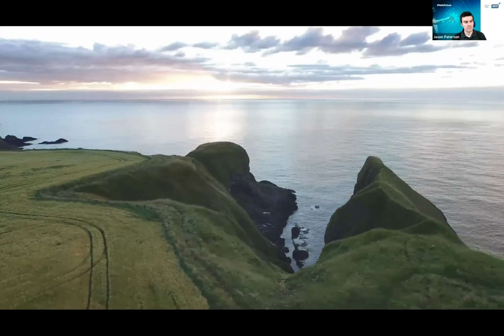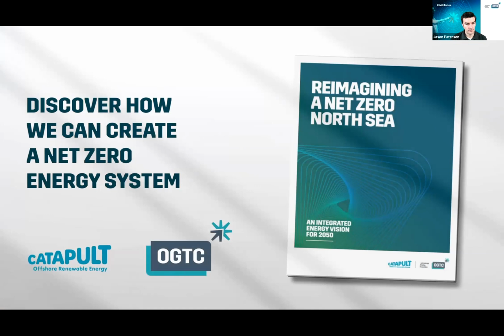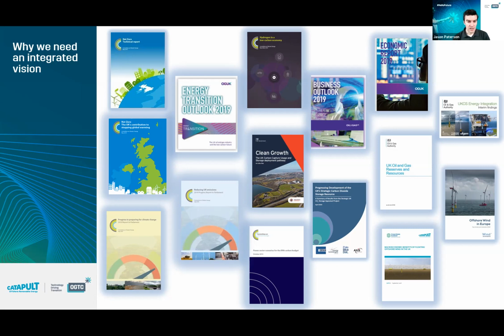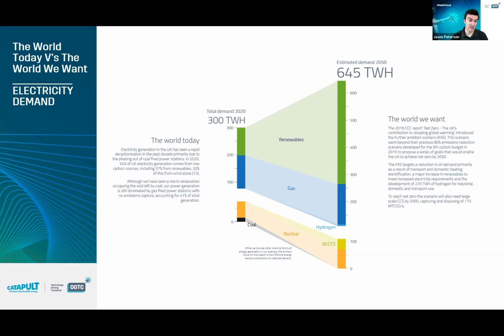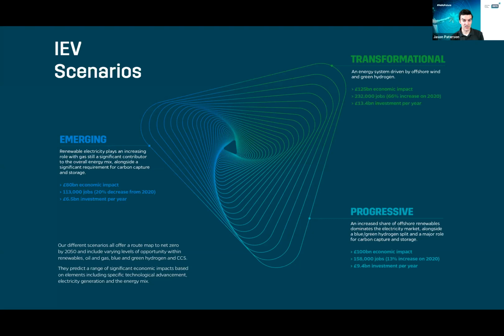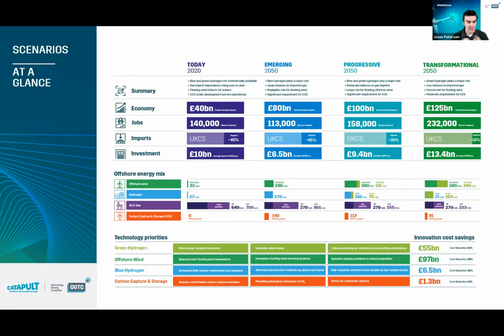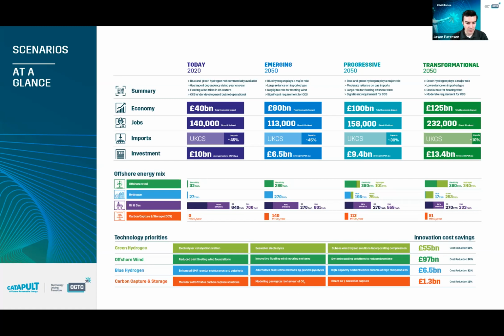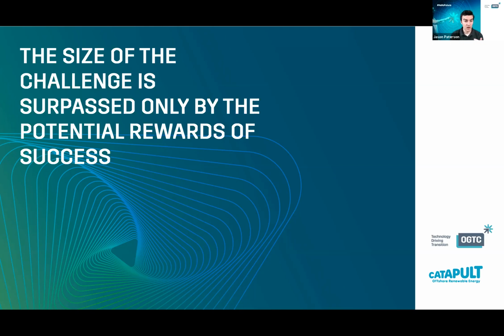Tech20: 'Reimagining a Net Zero North Sea: an integrated energy vision for 2050'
Jason Paterson, Project Manager at OGTC, provides a quick overview into OGTC's latest report '‘Reimagining a Net Zero North Sea: an integrated energy vision for 2050' in our final Tech20 of the year.